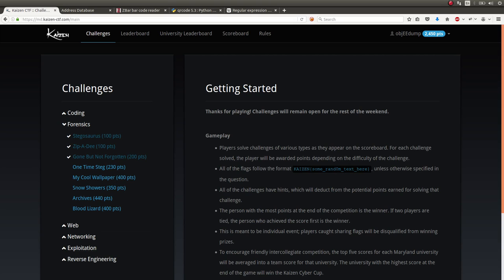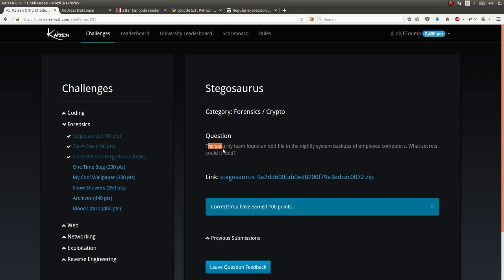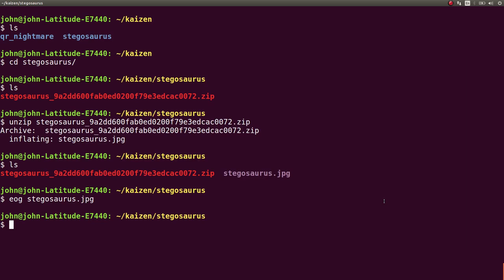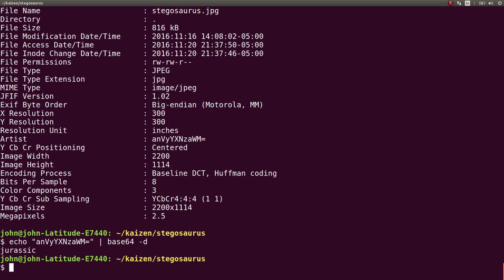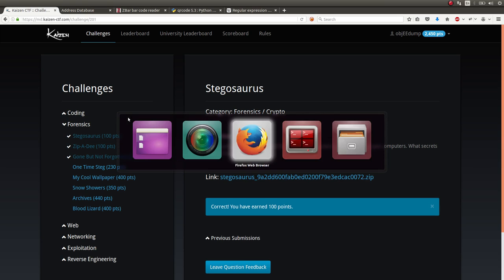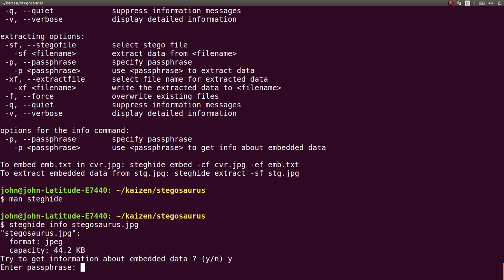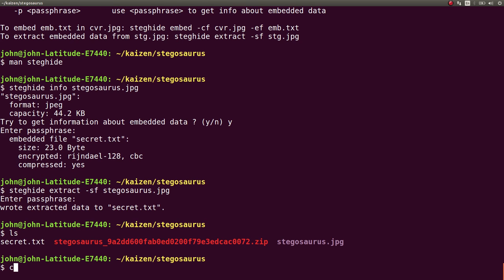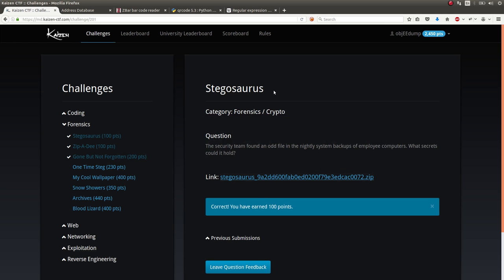KaizenCTF 2016 :: Stegosaurus